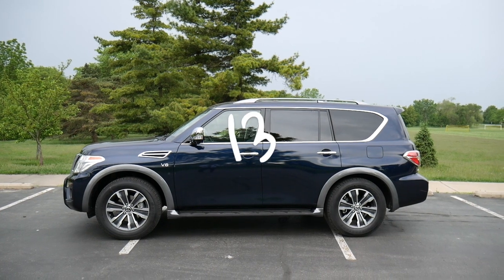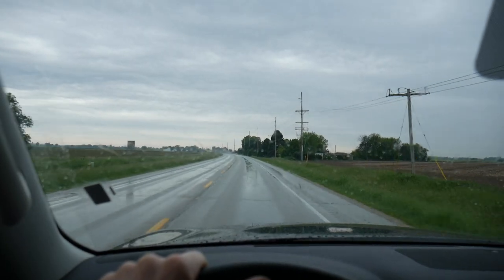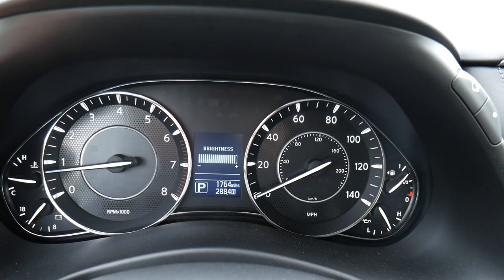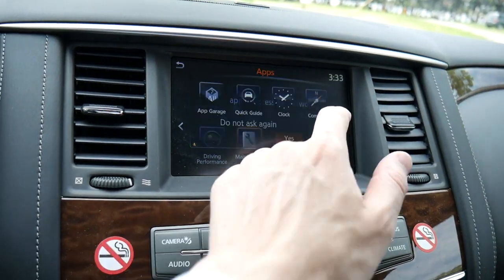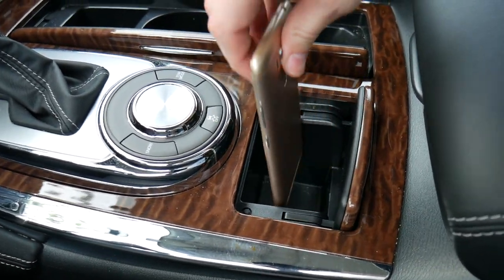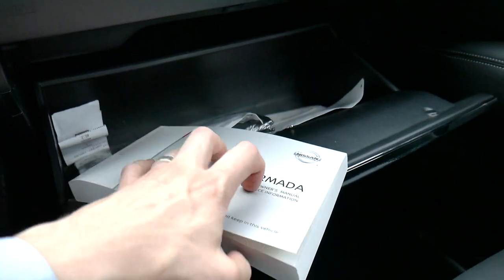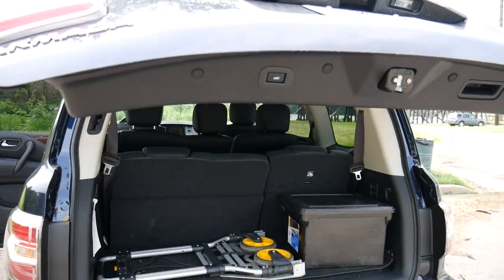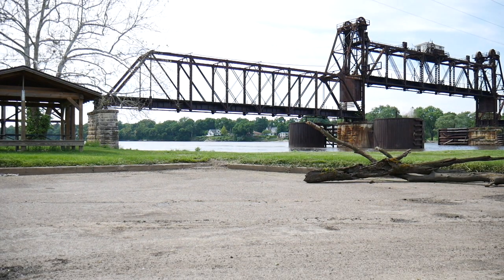2019 Nissan Armada SL // review, walk-around, and test drive // 100 rental cars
This is the rental car number 134 and today I'm driving the 2019 Nissan Armada SL.

Like my stuff?  Each of these videos takes 4 to 5 hours to make.  It's a labor of love, but every little bit helps!  So please go visit:

THE BASICS:

Year: 2019
Make: Nissan
Model: Armada
Trim: SL
Extras: Premium Package with power sliding glass moonroof, intelligent cruise control, blind spot warning.  Extra $1,480
Type: 4-door full-sized SUV
MSRP: $54,775

+ Exterior Color: Hermosa Blue Pearl
+ Interior Color: Charcoal Leather

HISTORY:
+ Used to be called the Pathfinder Armada.
+ Second generation of the Armada. Introduced back in 2017.
+ Nissan also sells this as the QX80 with a few upgrades. Base model starts around $65,000 and (I've driven several) and there's not much difference.

UNDER THE HOOD:

+ Engine: 5.6L 32-valve V8 engine
+ Transmission: 7-speed automatic transmission with manual shift mode
+ Horsepower: 390 hp at 5,800 rpms
+ MPG City: 14 city
+ MPG Highway: 19 highway
+ Combined MPG:
+ Fuel Tank Capacity: 26 gallons
+ Cost for a full tank:  $2.99 gallon x 26 = $77.74

HANDLING:
Wheels: 20" machine-finished aluminum wheels.
Pretty good for a large vehicle.  I had no trouble parking this one thanks to Nissan's park assist technology.

ACCELERATION:
Not bad.  There's about a one second delay between when you push the gas pedal and when the car zips forward.  But it's responsive in traffic.  I had no trouble accelerating onto the interstate.  But, it does take a bit of time to get up to high speeds, which is expected considering how large this SUV is.

CABIN NOISE:
Just okay.  At higher speeds I did have to bump up the volume to hear my podcasts/audiobooks.

FINAL THOUGHTS:  Good SUV, but for the price I want more.  Better acceleration, more up-to-date tech, and a fresher overall look.